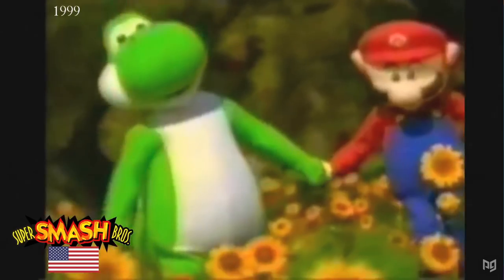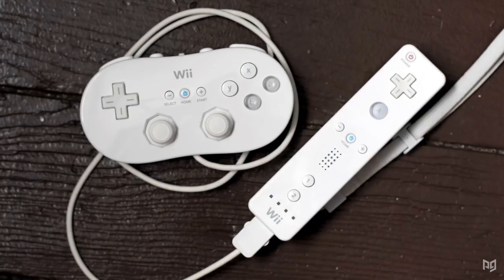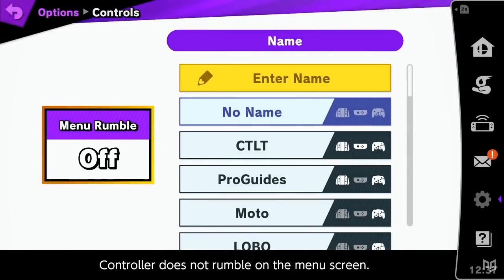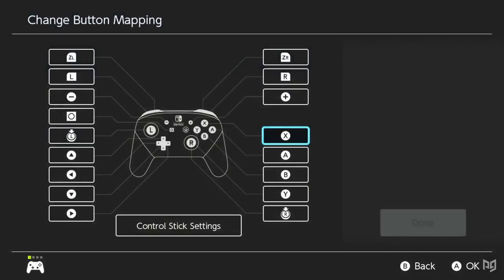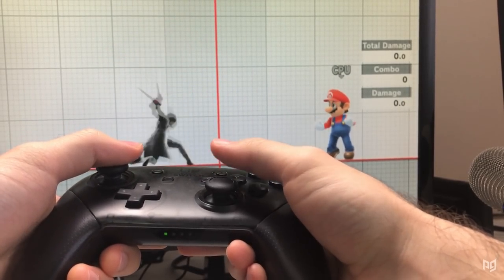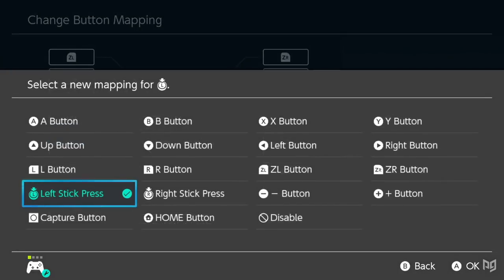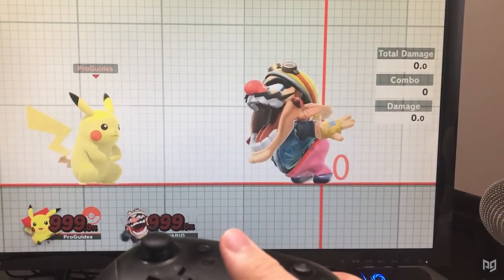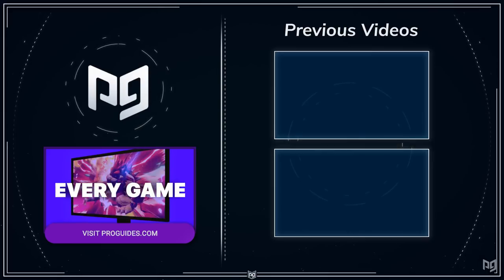Discover Broken Control Techniques!